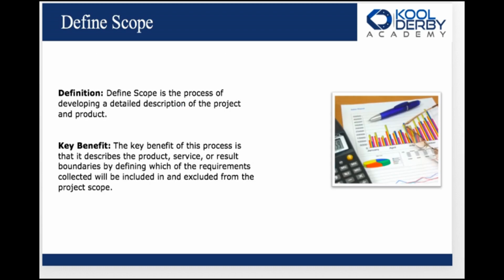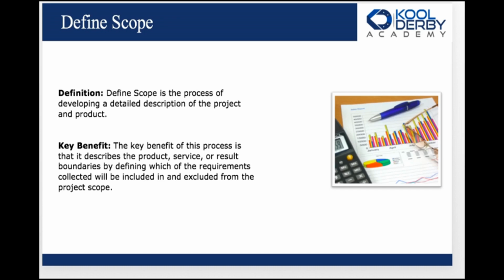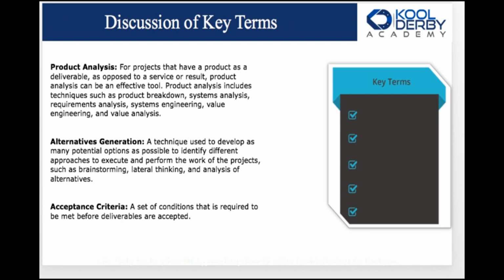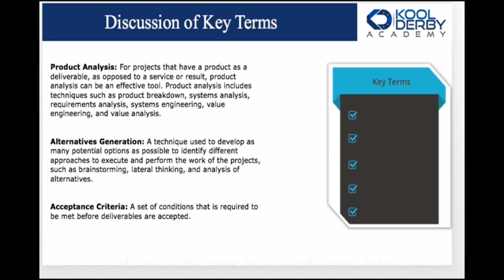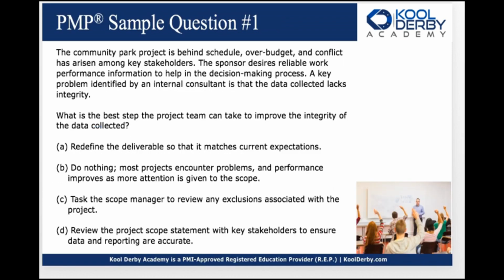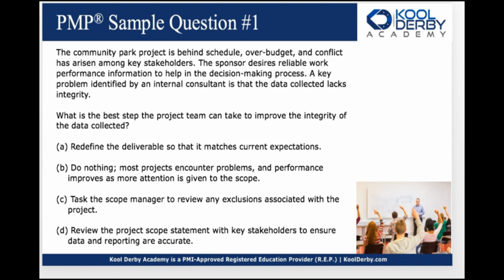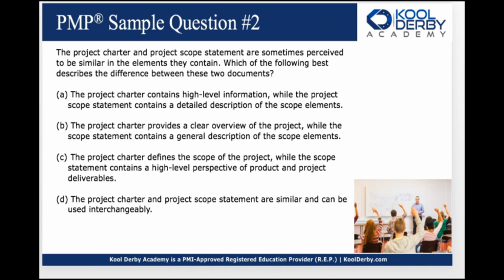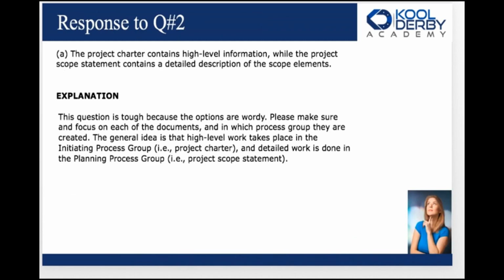Kool Derby PMP / CAPM Webinar Series 09 on the topic Define Scope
Define Scope is the process of developing a detailed description of the project and product. The key benefit of
this process is that it describes the project, service, or result boundaries by defining which of the requirements
collected will be included in and excluded from the project scope.

: In this 23mins PMP webinar session, Dr. Jimmie Flores explains how to approach the PMP Certification course and successfully pass the PMP exam and got PMP Certification on the first try. The webinar is based on the information provided by PMI.org, PMBOK 5th edition.